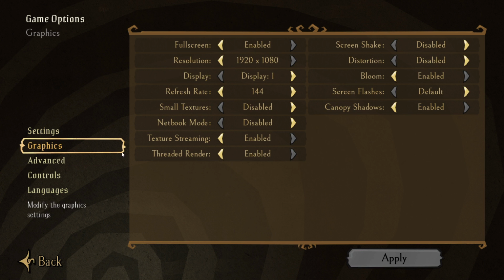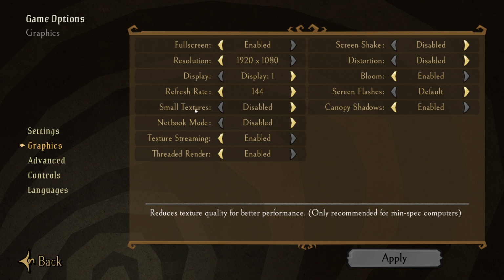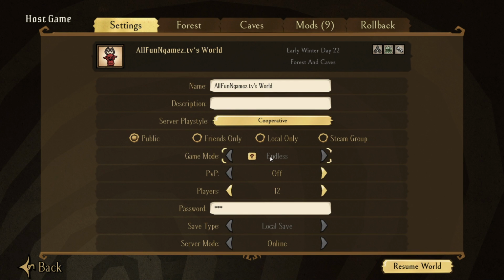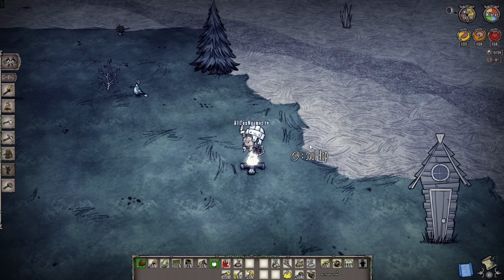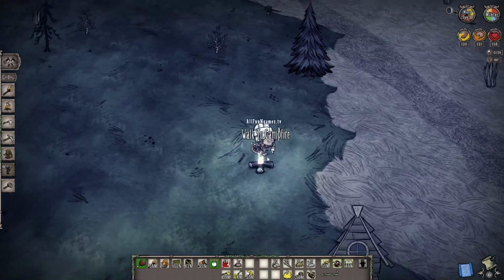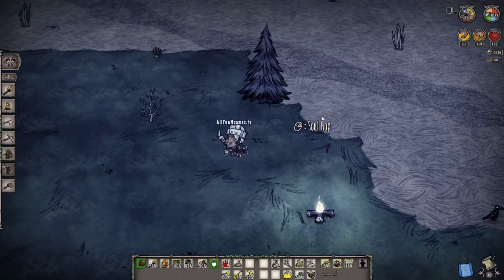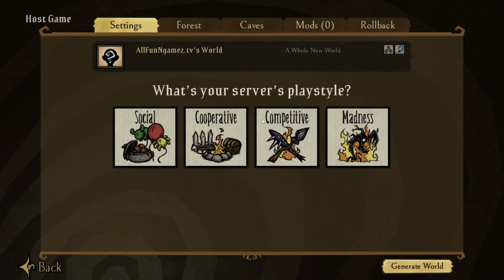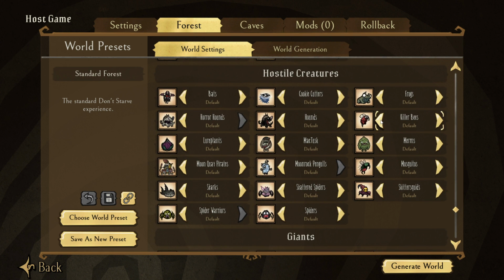Don't Starve Together Lag Fix - 5 Easy Ways To Fix Lag in DST - How To Increase Performance in DST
Don't Starve Together Red Connection Fix - How To Fix Lag DST - Don't Starve Together Lag Fix

Dont Starve Together Guide - Beginner's Guide
Dont Starve Together Red Connection
Dont Starve Together Lag Fix
Don't Starve Together Connection Red
Don't Starve Together Lag Fix